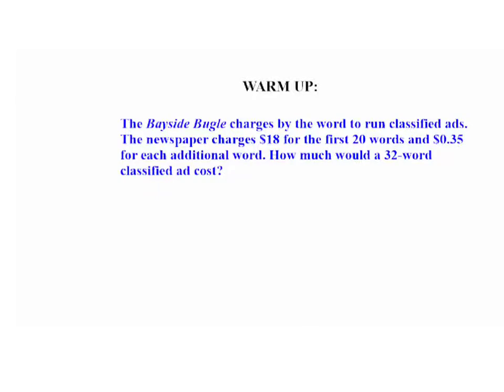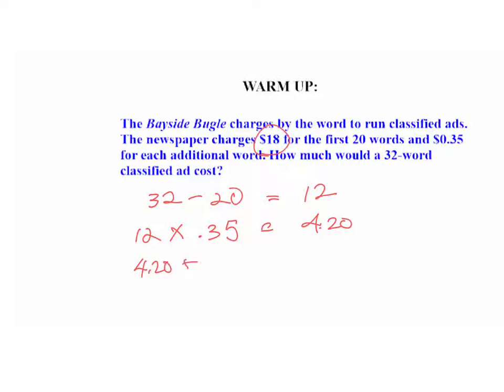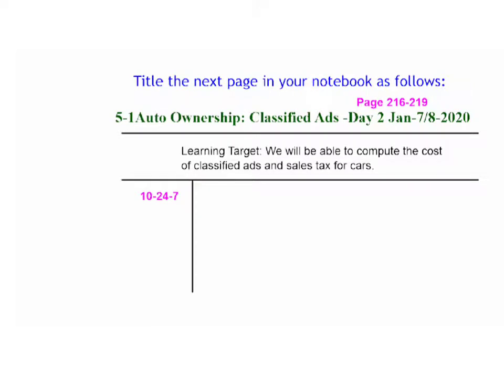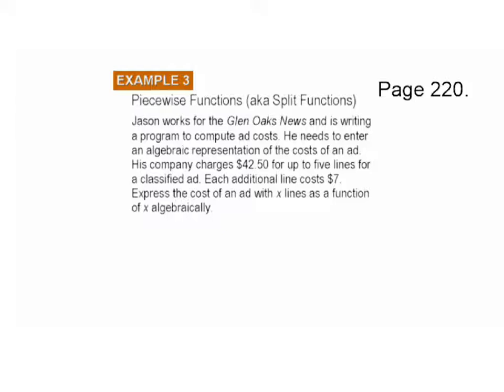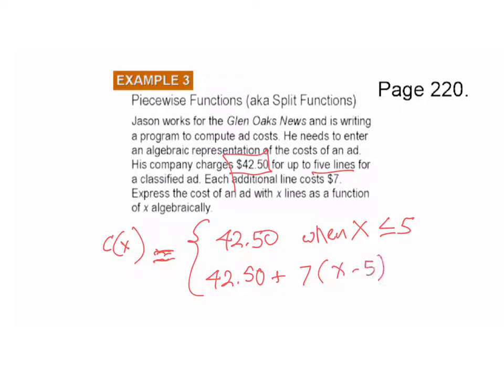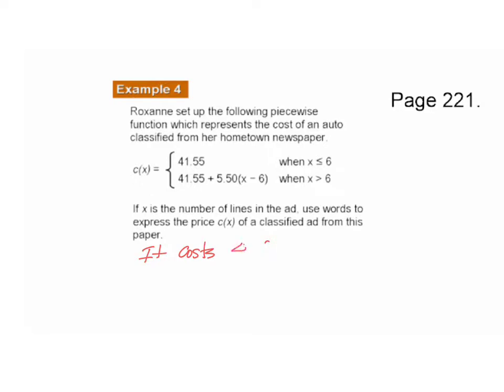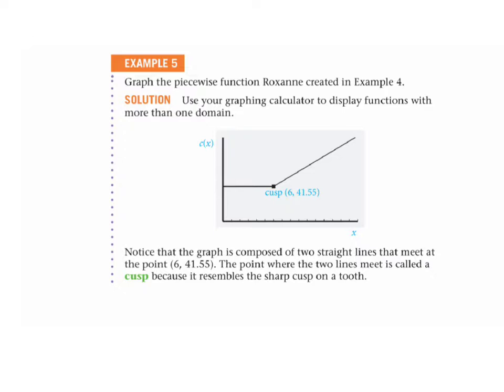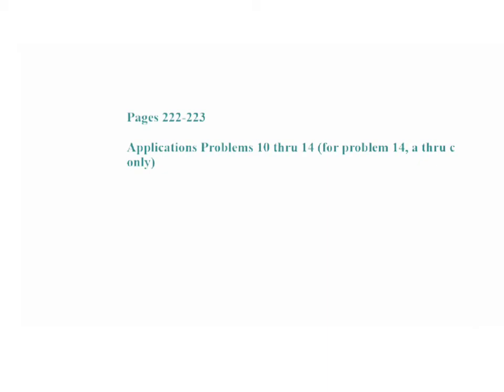5,1, Day 2,L,2,